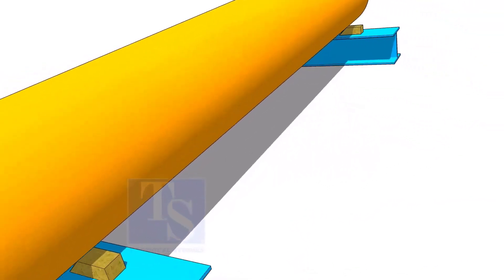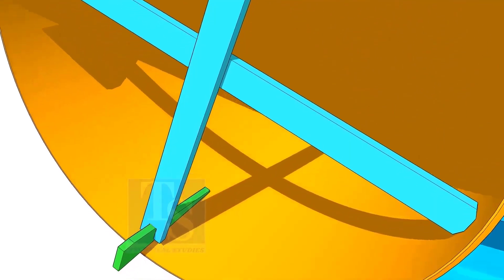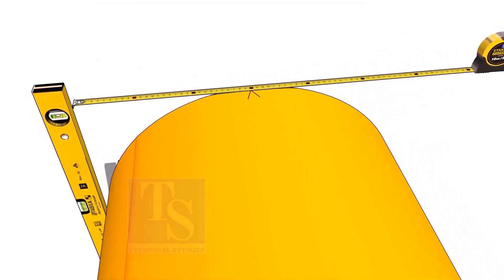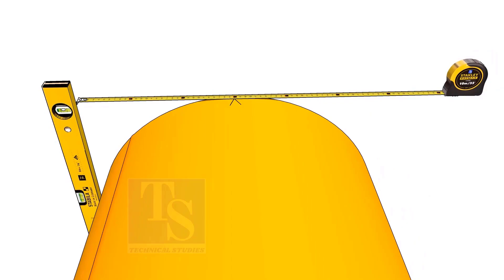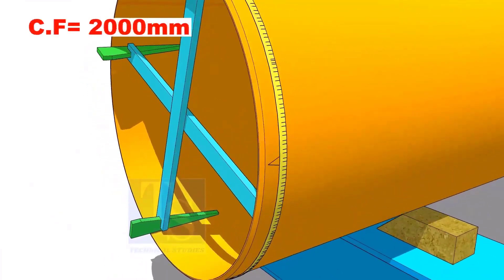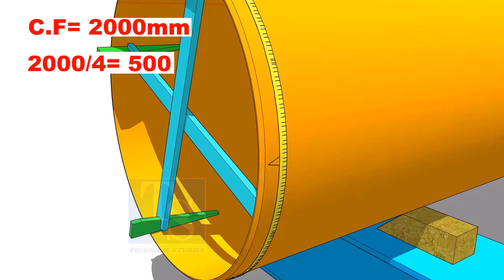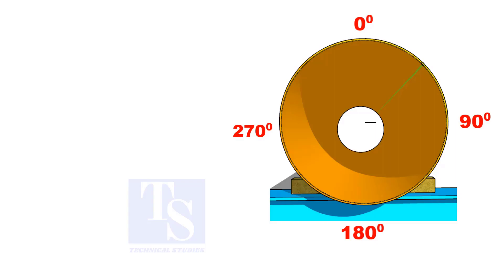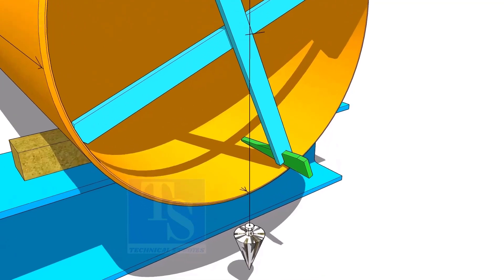How to mark center line and divide a pipe circumference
Center marking, Divide the pipe to 4 quarters.  @technicalstudies.
FOR PDF
Piping Tolerance
Sketch piping.
Piping iso drawing.